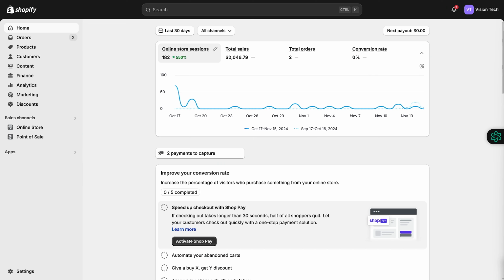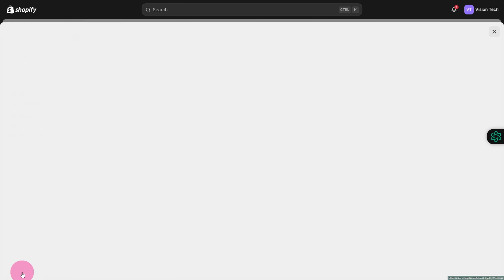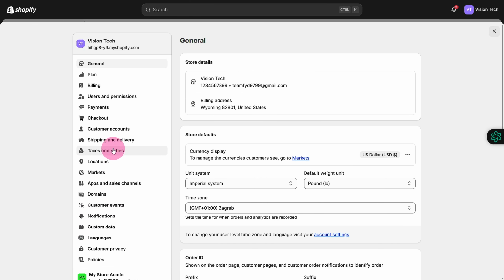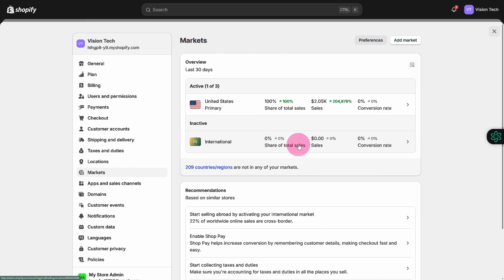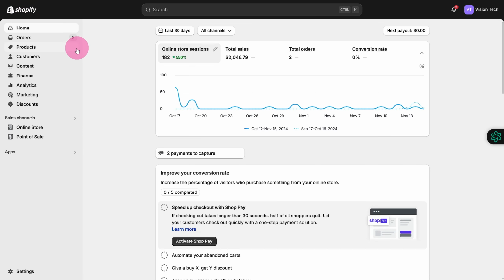How to Set Up Shopify Multi Language Support